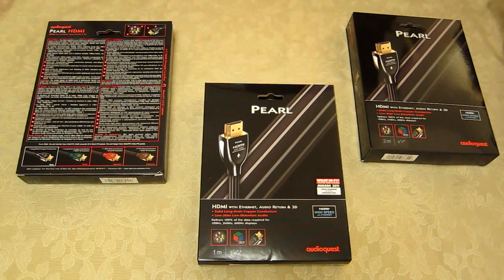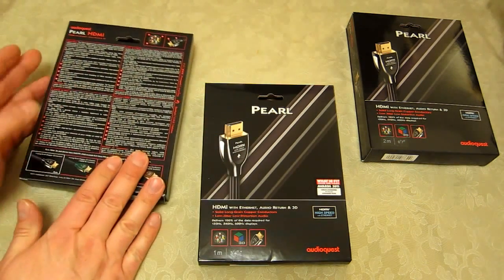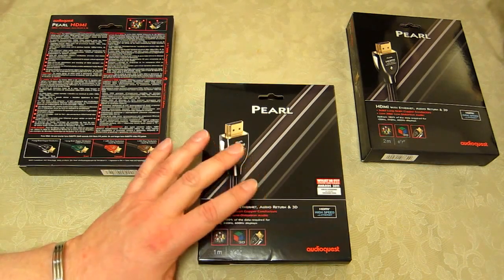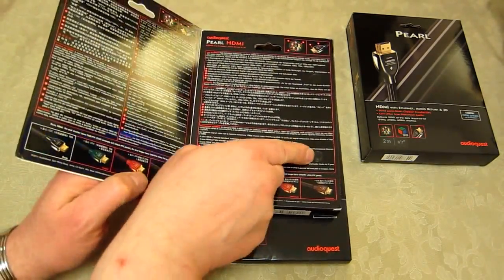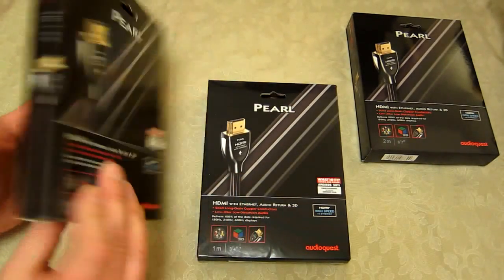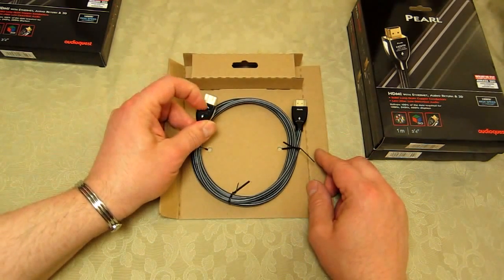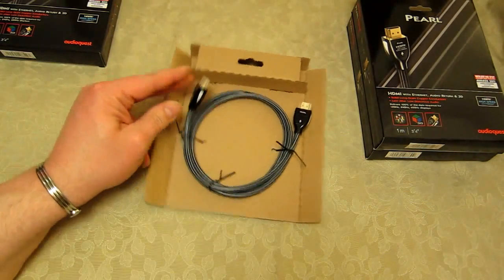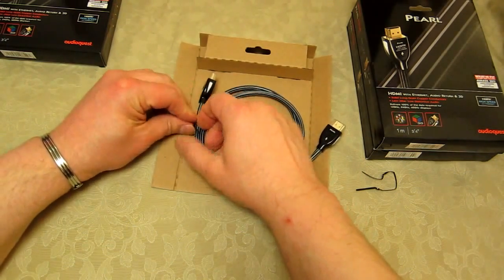Audioquest Pearl HDMI 1.4 cable - How to ensure you have a genuine product & not a fake - In detail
In this video I focus on showing you close-up details of this Award Winning cable so that you are better able to ensure you buy a genuine product and not a fake. (One of my friends bought one from an on line auction site from Asia and has found it to be a fake)
For details of why this cable is so good and worth the money I refer you to What-Hi-Fi, a very respected magazine that provide excellent quality reviews.
This cable has won the 2011 and 2012 'Best HDMI cable' award:
"The Audioquest Pearl HDMI uses solid long-grain copper conductors, solid high-density polyethylene insulation, and precise geometry to maximize the video and audio performance of HDMI."
HDMI Licensing LLC has certified the cables as HDMI 1.4 cables with Ethernet, which means they meet the minimum bandwidth requirement of 10.2 Gbps and provide support for at least a 1080p screen resolution. In fact, the cables exceed the standard, as they provide support for 3D and advanced color spaces. The cables' Ethernet component provides an internet connection, as well, to devices that are equipped with HDMI with Ethernet technology.
This costs between circa £30.00 & £120 depending on the length of cable you require.